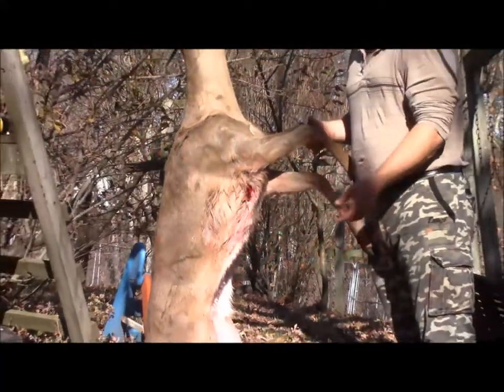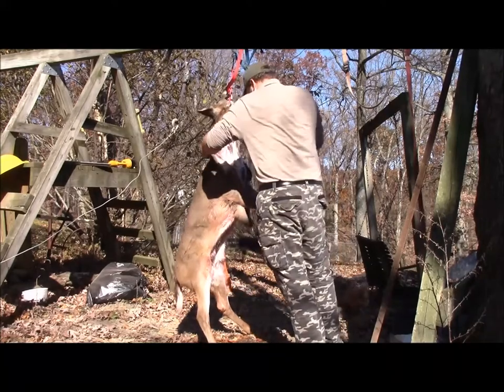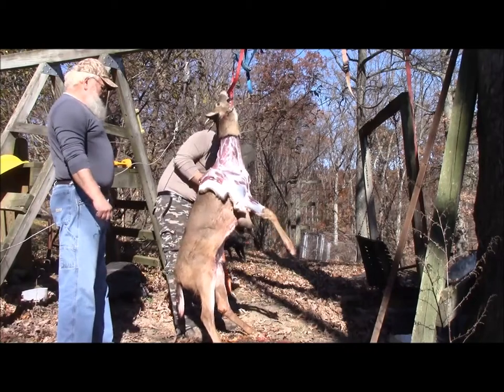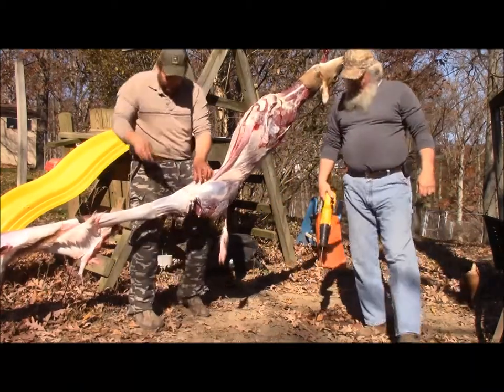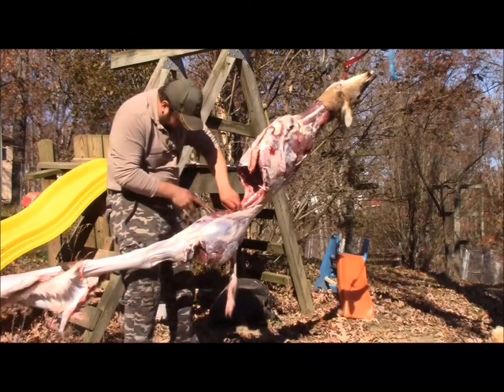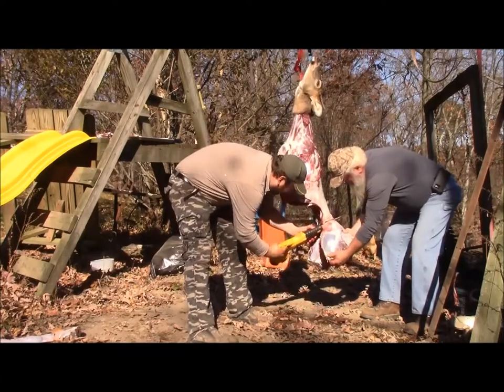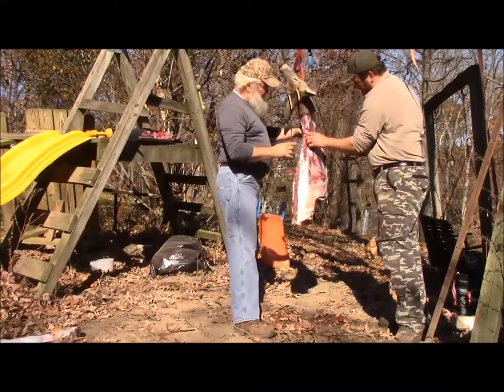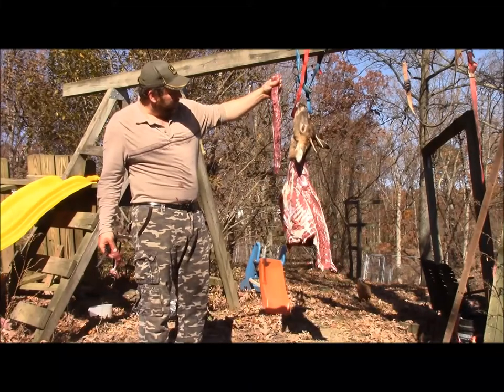How to skin deer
How we skin deer...Stevens Family Outdoors style...